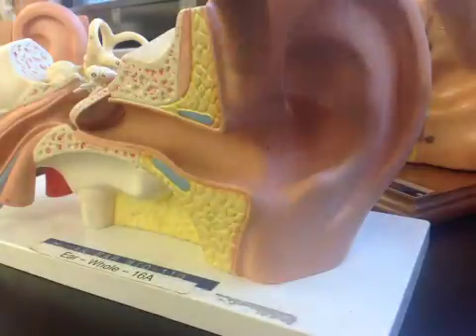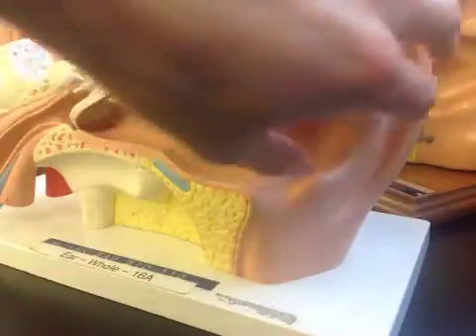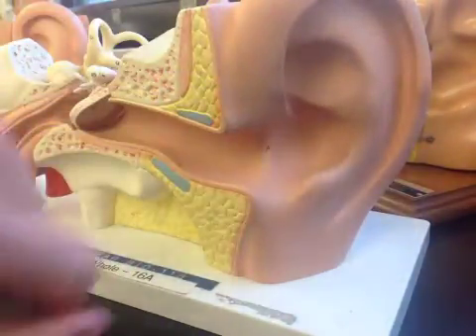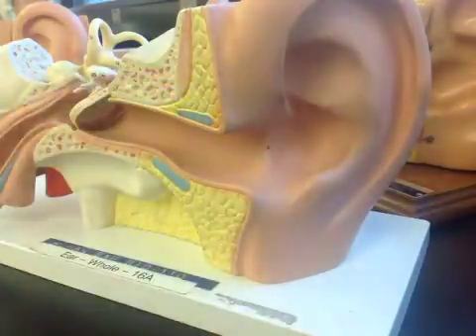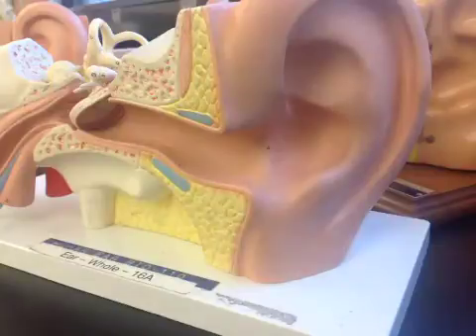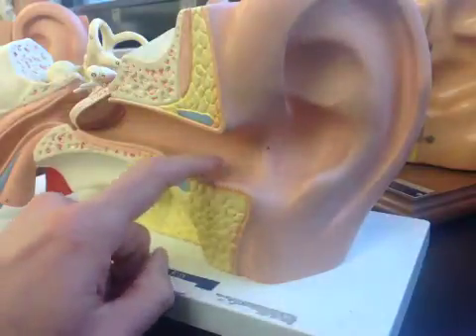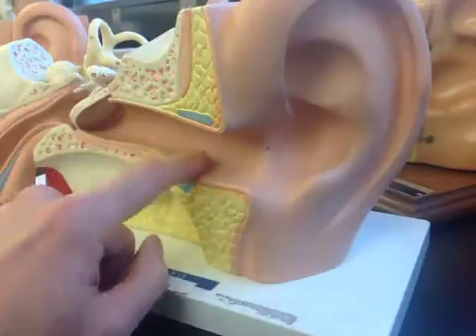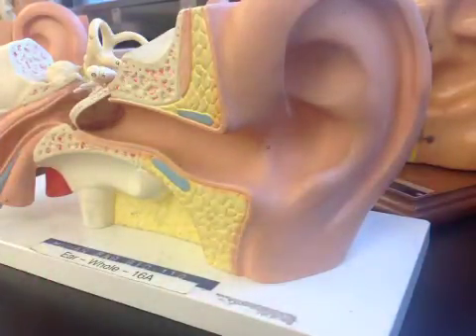Outer and inner ear